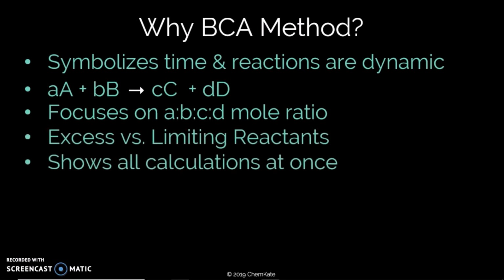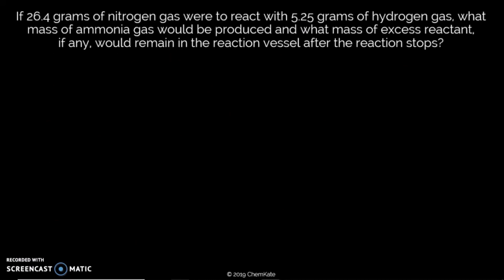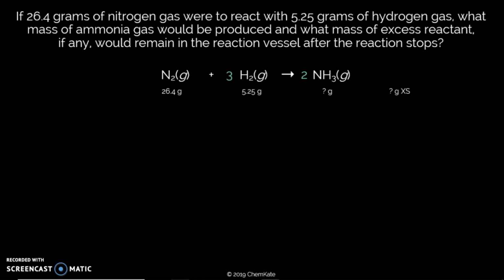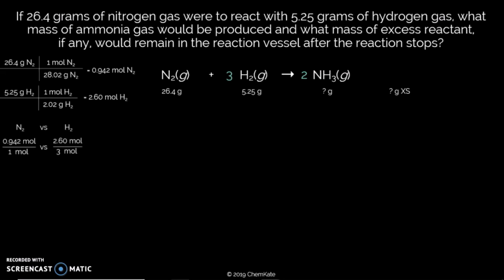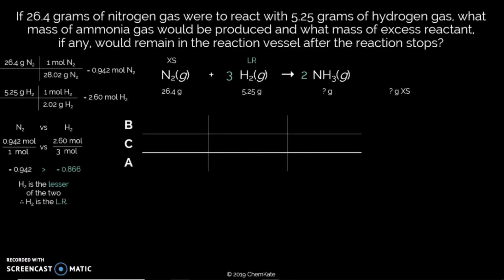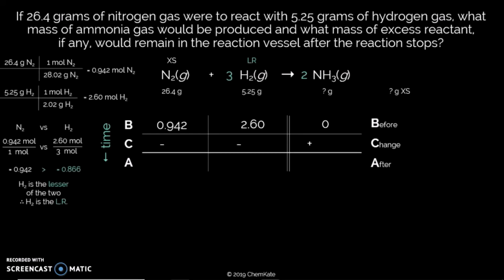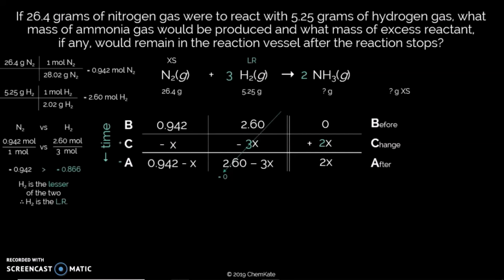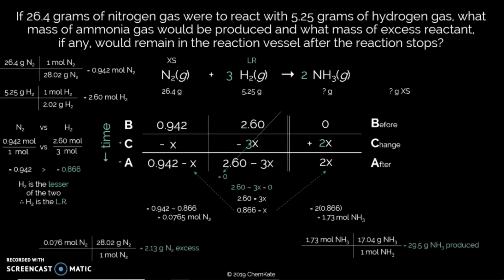Limiting & Excess Reactants BCA Table + Handout How To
⏱ Timestamps ⏱

0:00​ - Intro to BCA Tables
2:30 - Read and write out all given information
3:39 - How we know it's a limiting reactant problem
4:32 - Identify the limiting reactant
6:07 - Setting up BCA table
8:33 - BCA table compared to ICE table
8:46 - Limiting reactant role in BCA table to solve for x
9:13 - Solve for excess reactant and product mole amounts
9:50 - Convert excess reactant and product amounts to grams

Solve limiting and excess reactant chemistry problems using the BCA Table, an organized table of time based on moles and identifying the limiting reactant. BCA tables are excellent for solving for all species present, titrations, and future ICE / RICE equilibrium calculations.